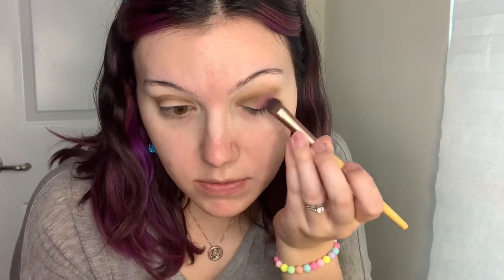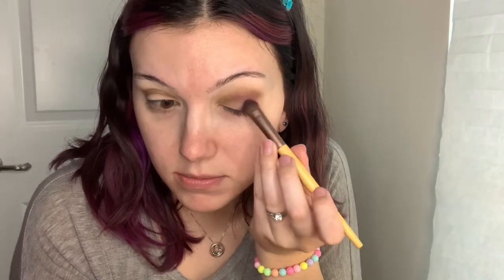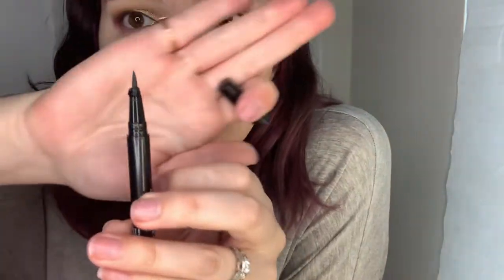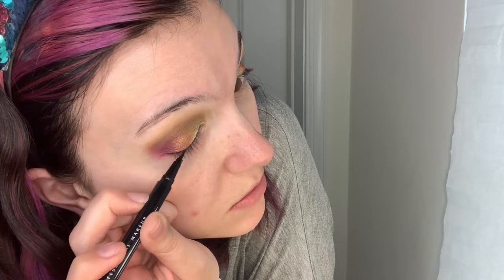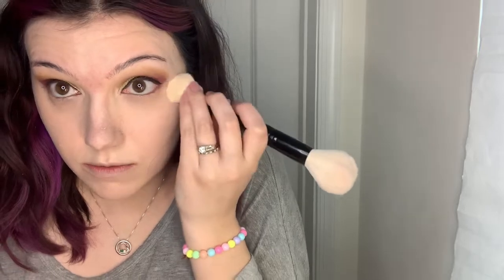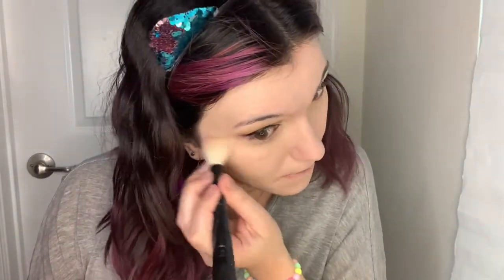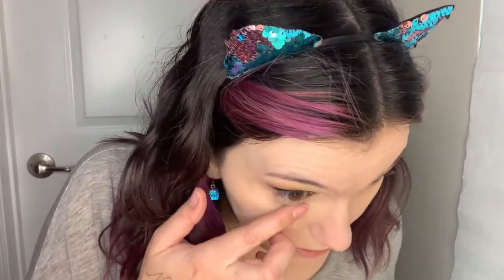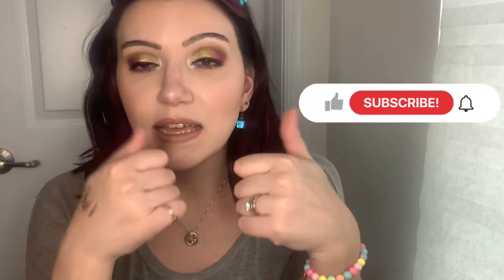Random Chatty GRWM | Cruelty-Free Project Pan 2022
GRWM Cruelty-Free Project Pan Makeup Look I did for my Project Pan Update (second update)

I've been really into smokey eyes and sometimes I switch it up with neutrals. I love doing my makeup, it is a form of self-care for me. I like trying out new looks, but colorful eyeshadow and eye makeup is my favorite.

Eyes
Smashbox Cosmetics eyeshadow primer
Nyx Cosmetics glitter glue
Bite Beauty Upswing Full Volume Mascara
Caliray come hell or high water mascara
Lunar Beauty moonspell volume 1 palette
Sydney Grace Tiny Marvels Mel Thompson Eyeshadow Palette
Bare Minerals mineralist eyeliner in topaz
LA Girl Cosmetics eyeliner in fresh

Brows
@makeupbymario clear brow gel
@nyxcosmetics brow tint pen in brunette

Face
Elf Cosmetics Hydrating Camo Concealer
Flower Beauty Color Corrector in Light Peach
Carter Beauty Dewy Foundation
Charlotte Tilbury hollywood flawless filter in shade 2
Rare Beauty bronzer stick
Tarte Blush in Sensual
LYS Beauty cream blush in Kindness
Anastasia Beverly Hills Highlighter in Starburst
Anastasia Beverly Hills Amrezy Highlighter
Cover FX illuminating loose powder in translucent

Lips
Nyx Cosmetics lipliner in peekaboo neutral
Lunar Beauty perfection liquid lipstick